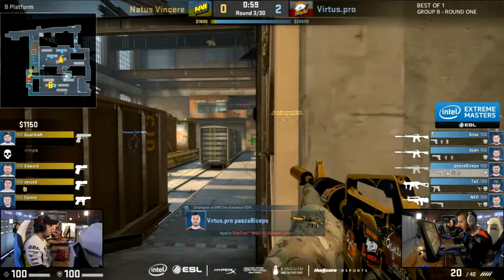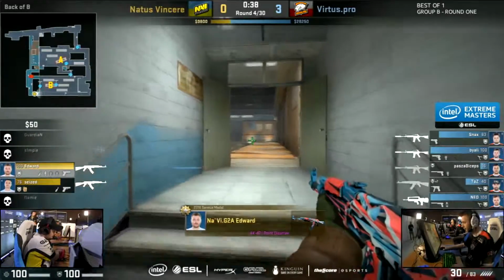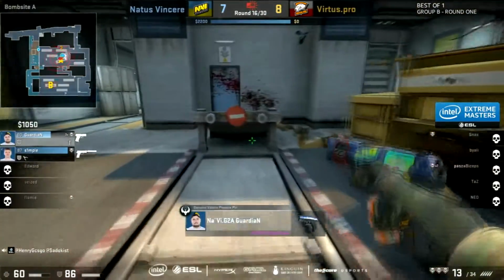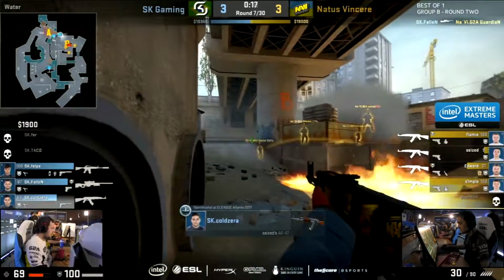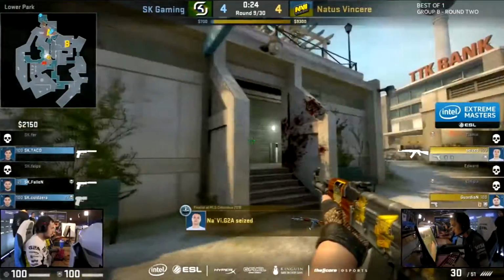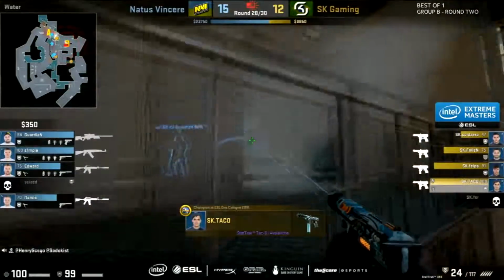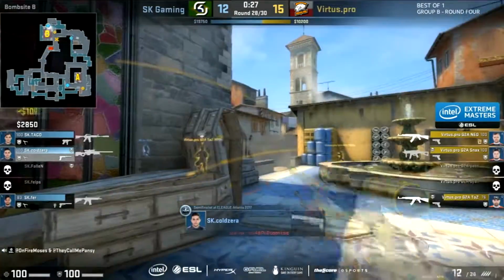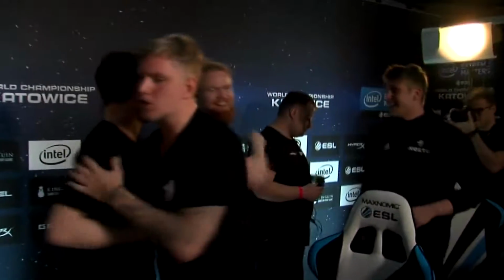BEST OF IEM KATOWICE 2017 CSGO DAY 2 | INSANE PLAYS, ONE TAPS & MORE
More CS GO videos coming soon!
I do not claim the copyright of this music.

Songs:
Tobu & Syndec - Dusk
Tobu - Hope
CODE: bop

CODE: bopp

CODE: bop

earn.gg
Code: bop